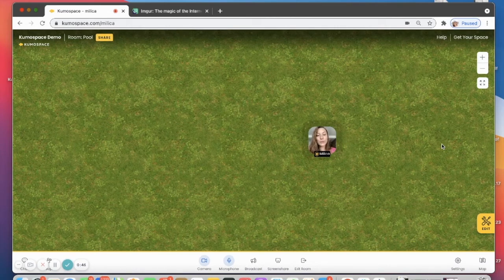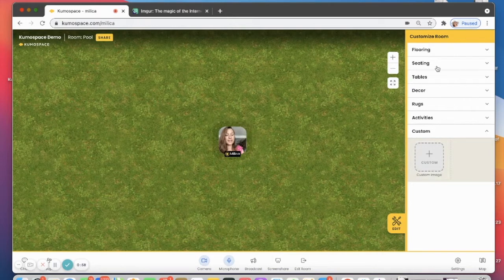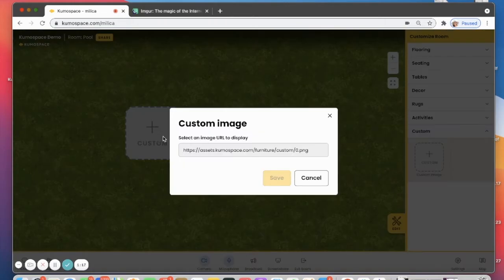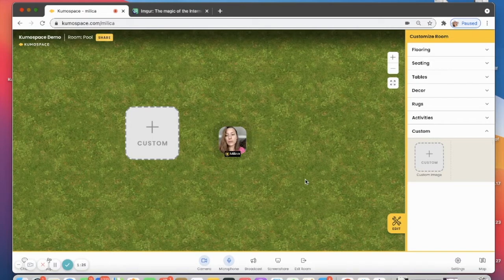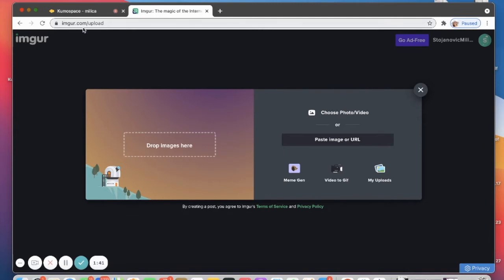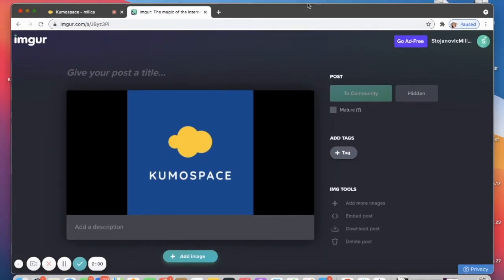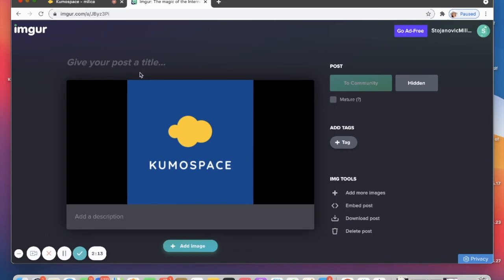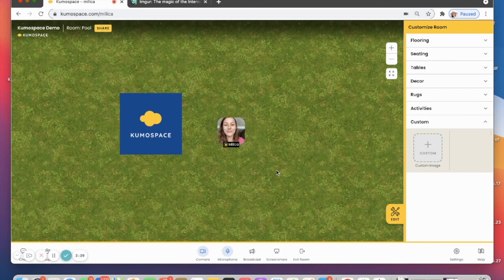How to use Kumospace: Uploading Images from your Computer into your Kumospace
Kumospace tutorial: simple way to upload custom images from your computer to your Kumospace using Imgur Upload